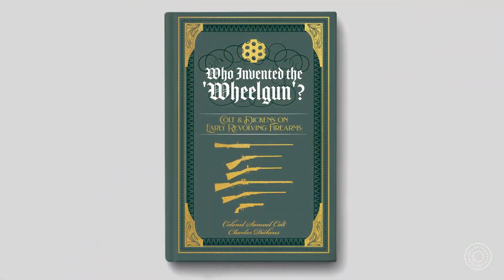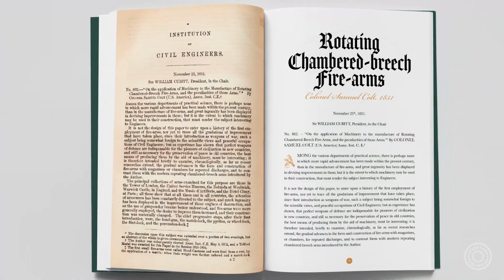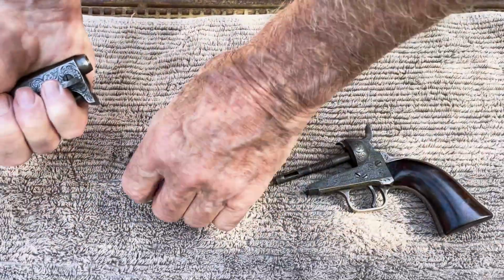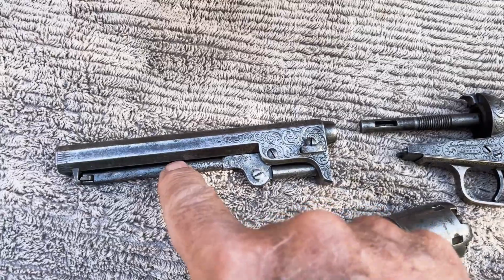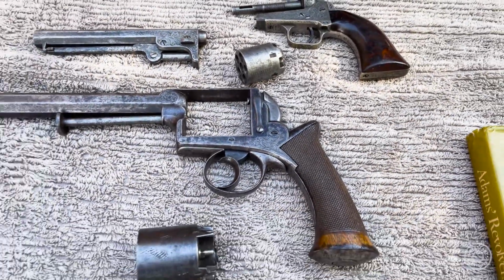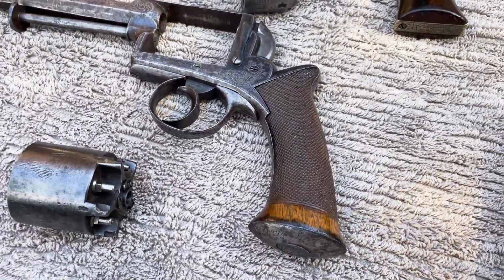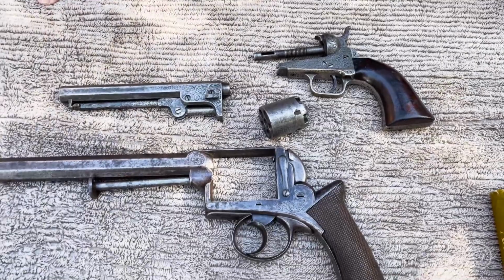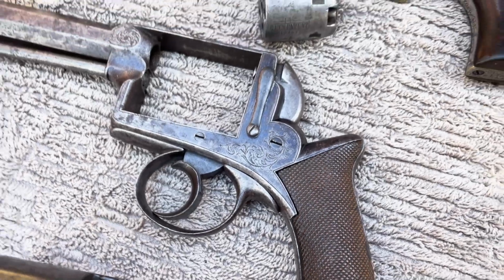Colt vs. Adams Revolvers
Professor Ben Nicholson, author of the Headstamp Publishing book Clockwork Basilisk, is joined by his co-author, John McLean, to discuss some of the key differences between Colt and Adams revolvers.

Professor Nicholson's book, Clockwork Basilisk: The Early Revolvers of Elisha Collier & Artemas Wheeler, is available from the Headstamp Publishing